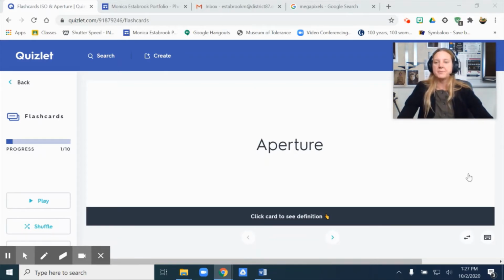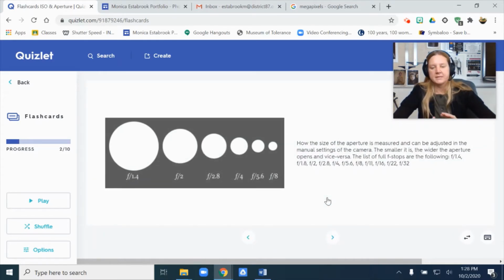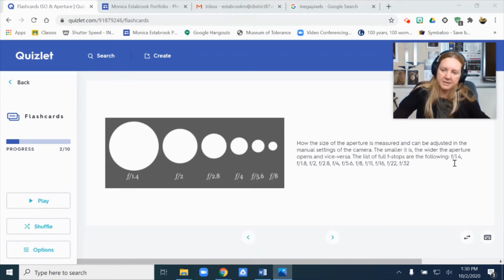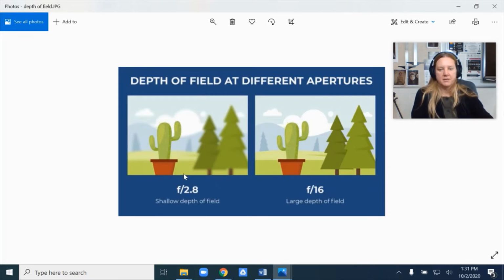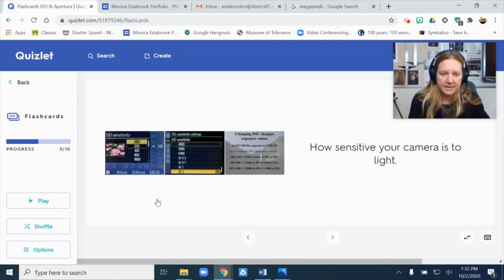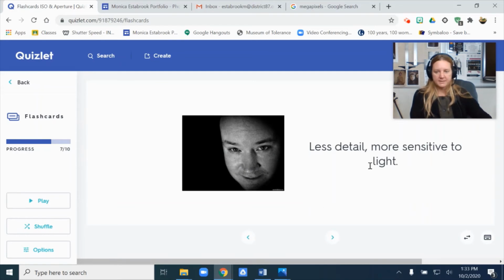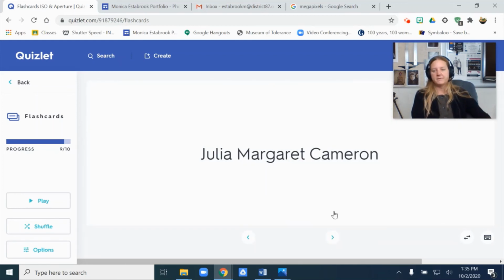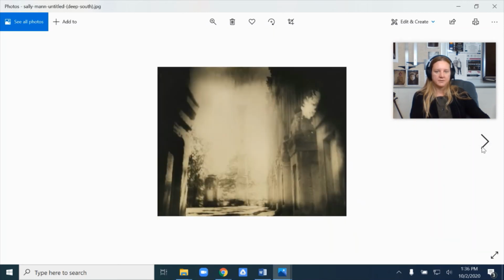Unit 3: Aperture & ISO, Lesson 1: Vocabulary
In this video, artist/educator Monica Estabrook runs over some basic vocabulary about aperture and ISO.